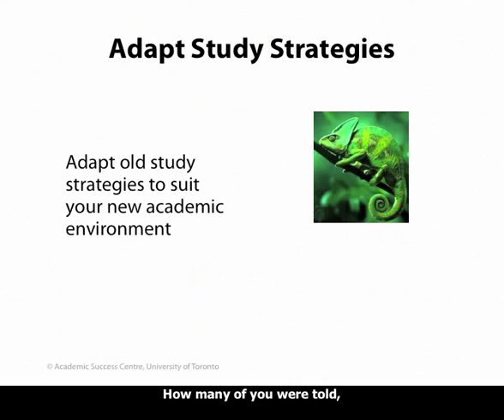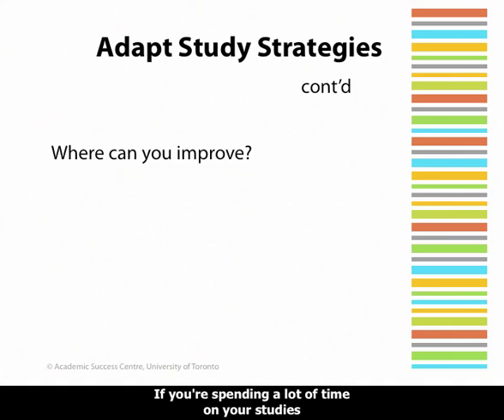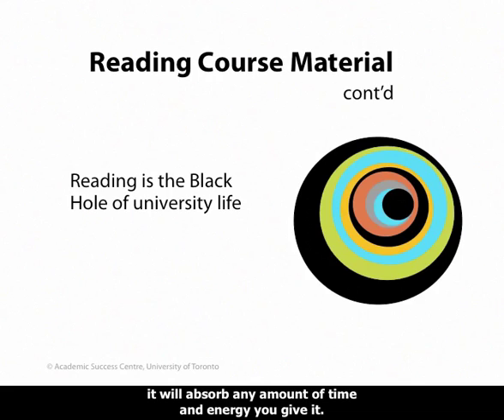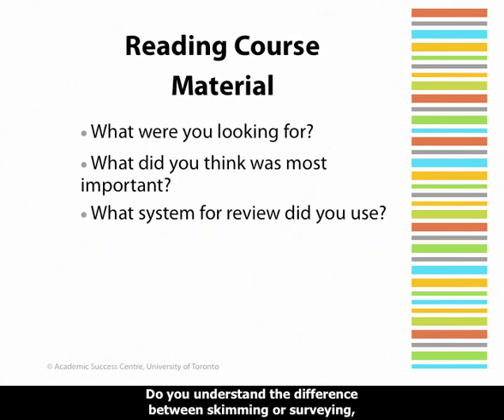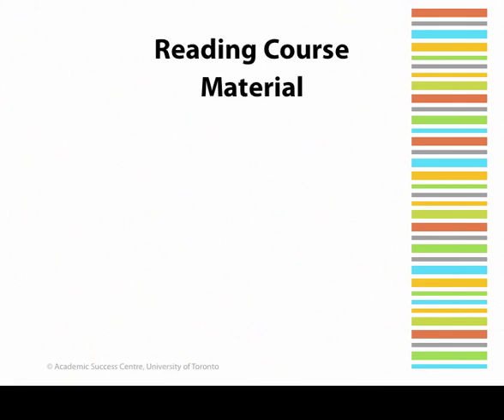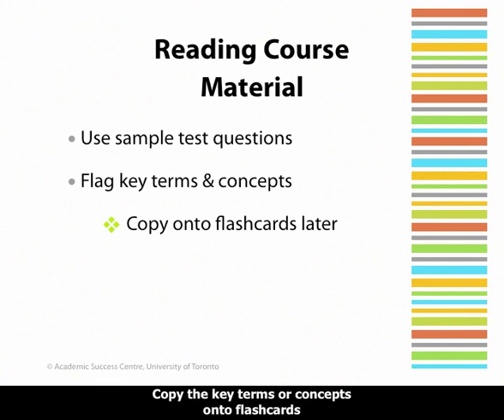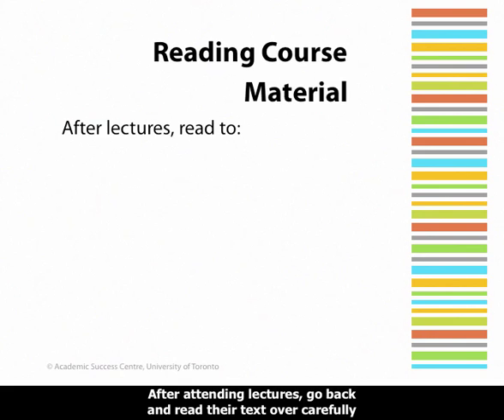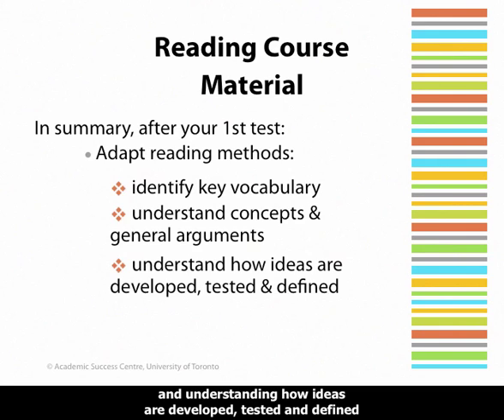Reading Course Material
Adapting Study Strategies - Reading Course Material